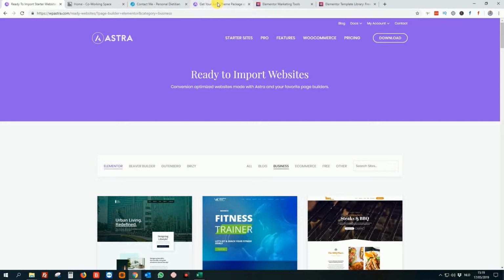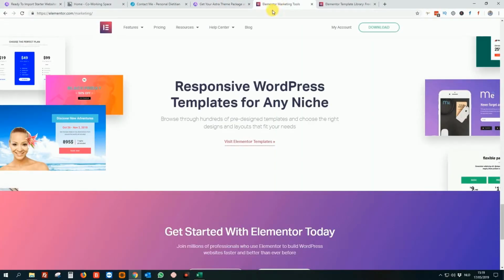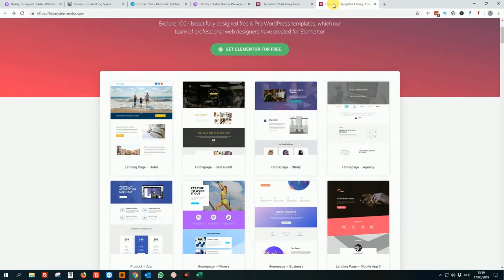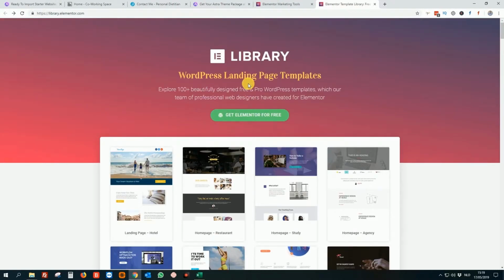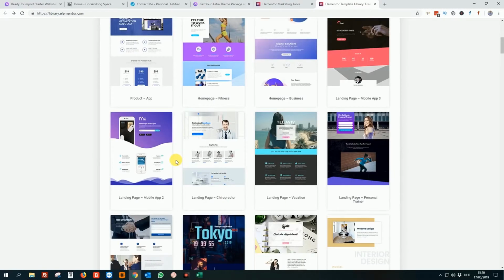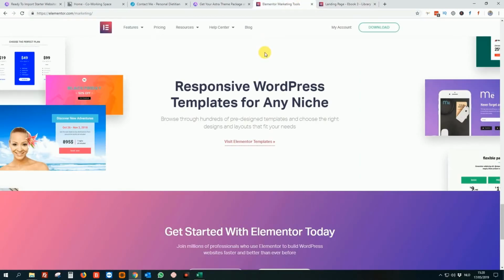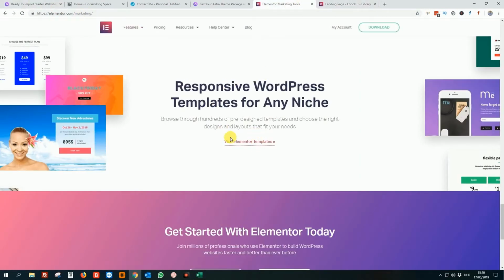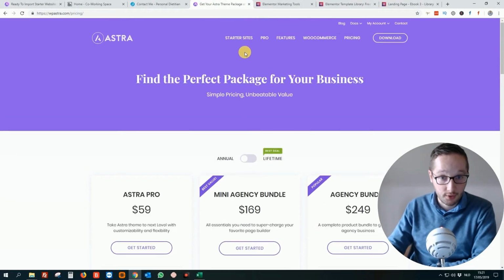How to make a Wordpress website responsive Tutorial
Greetings From Belgium

Gus
Wordpress Teacher
Wordpress Help